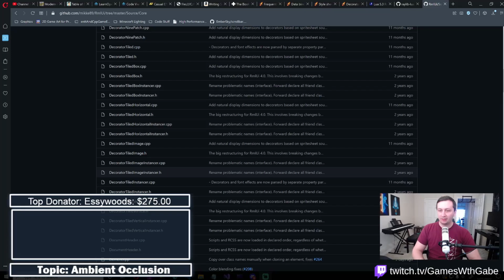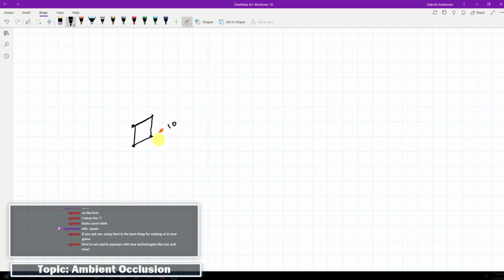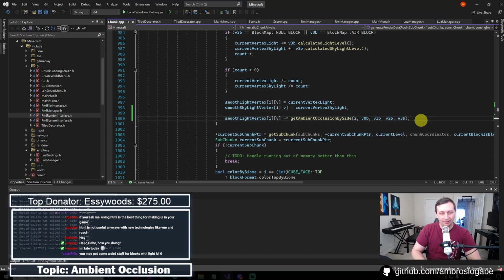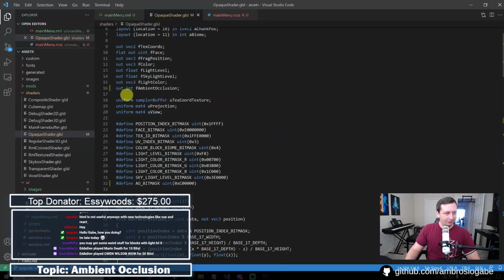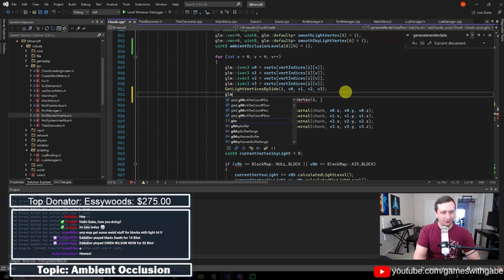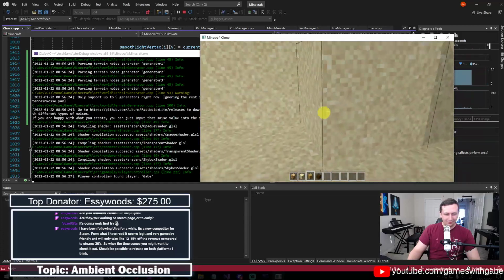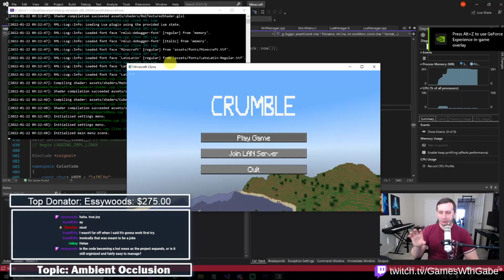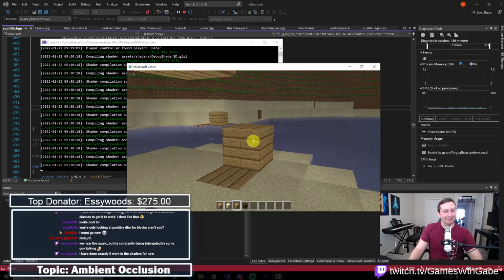Ambient Occlusion | Coding Minecraft Live Ep. 36